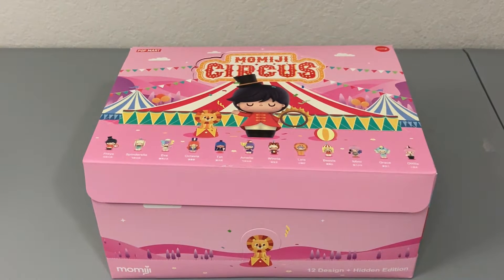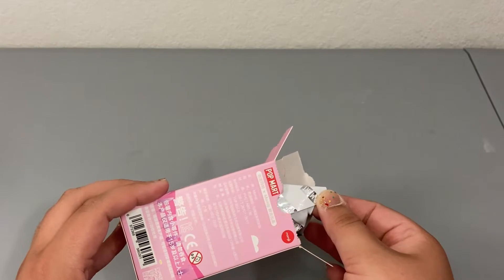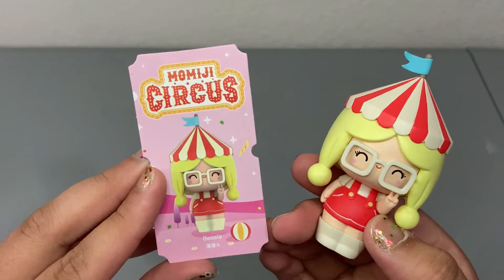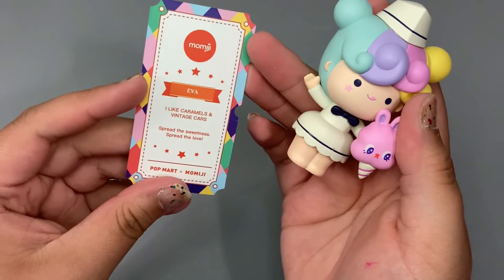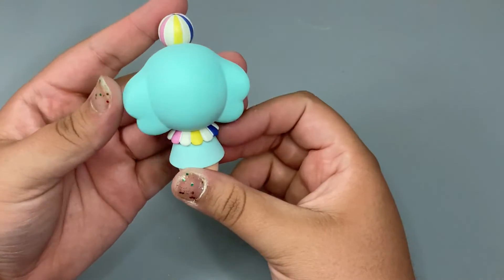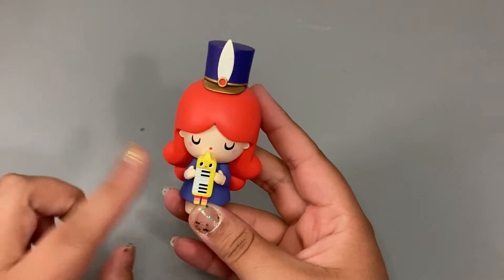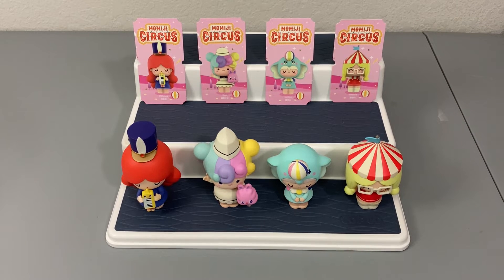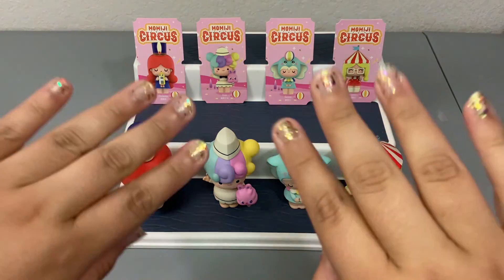Momiji X POP MART: Momiji Circus Unboxing *Part 3*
Hiiiiii Friends!

Bye Friends!!!

⬇️⬇️⬇️ (Link/s) ⬇️⬇️⬇️

***No Links available*